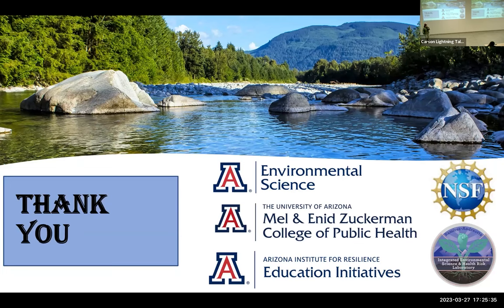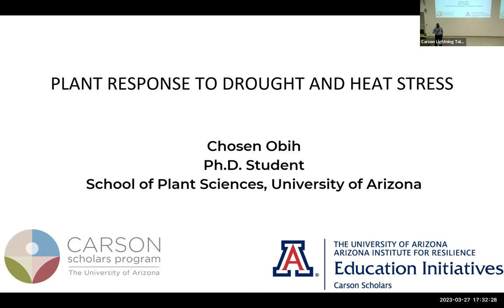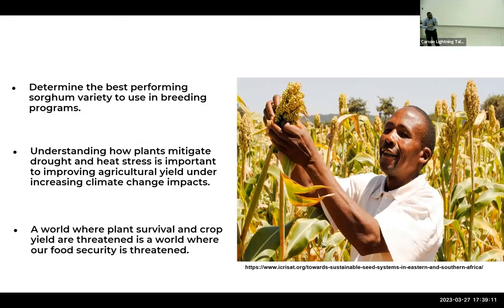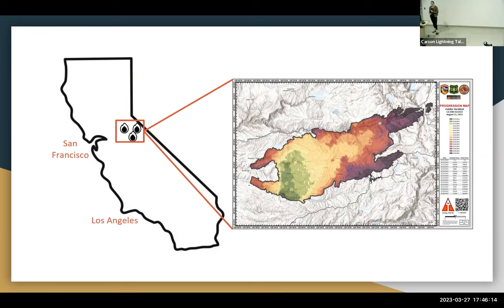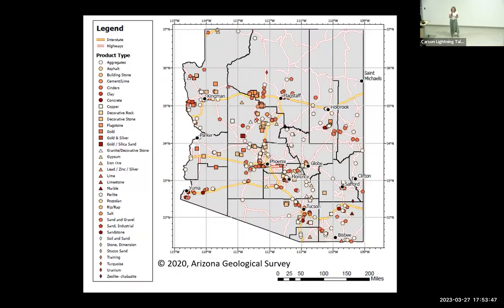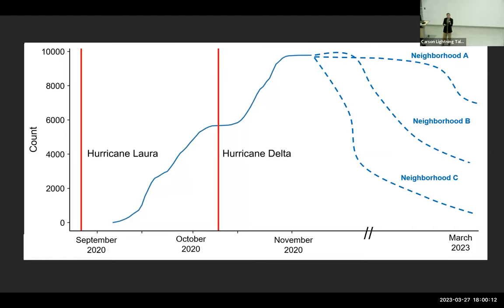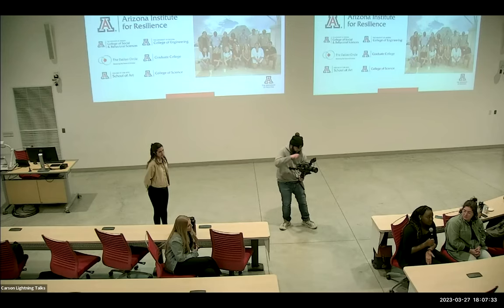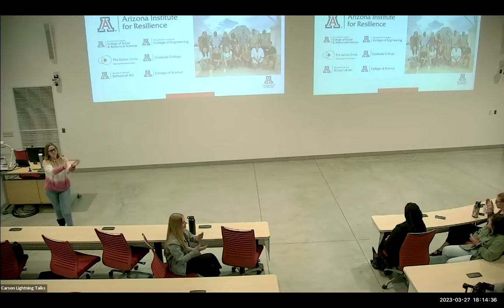Carson Scholars 2022-23 Lighting Talks | Part I: Picture the Invisible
Clean Water Access for Environmental Justice
Godsgift Chukwuonye, Environmental Science

Antibiotic Resistence Genes in Urban Greenspace Soils
Mery Touceda-Suárez, Environmental Science

Above Ground Disturbance, Below Ground Perturbance: How Does This Affect Invasive Plants?
Rebecca Bland, Ecology & Evolutionary Biology

Getting to the Root of Plants’ Response to Drought & Heat Stress
Chosen Obih, Plant Sciences

Aerosol Particles: From Planes to Plants
Kira Zeider, Chemical & Environmental Engineering

Blue Roofs & Blue Pixels: A Hurricane Story
Hannah Friedrich, School of Geography, Development & Environment